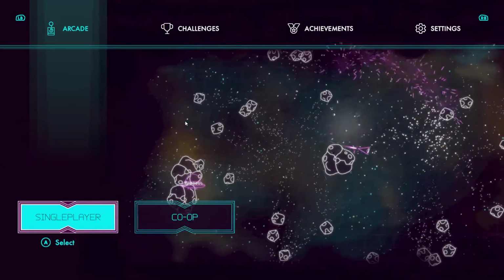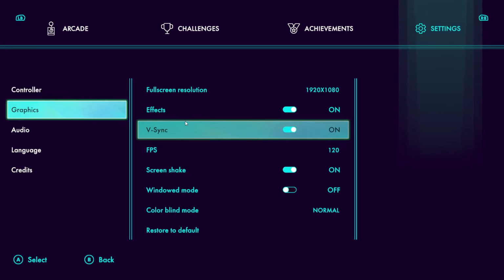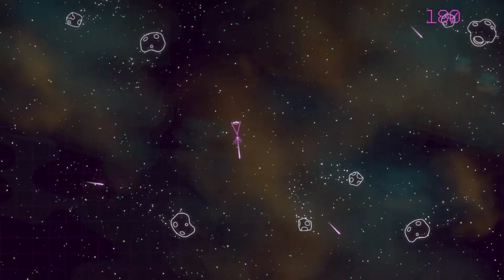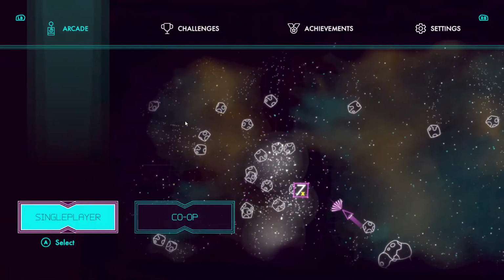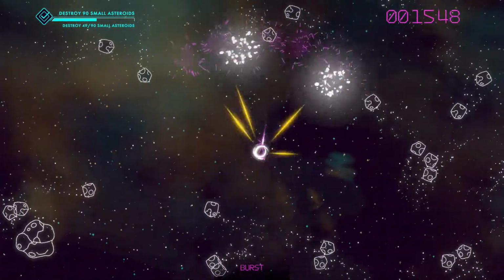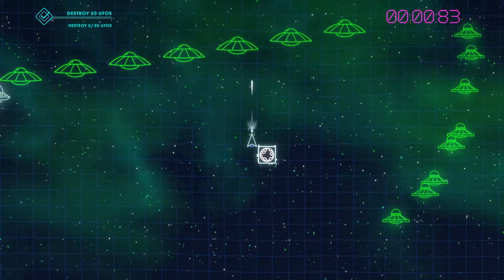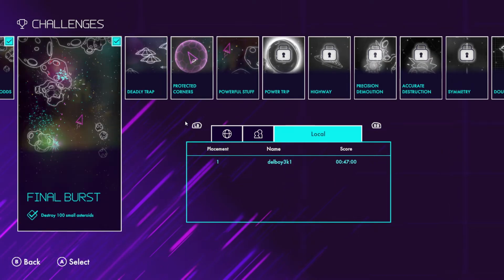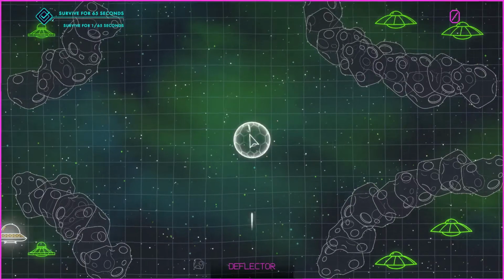Delboy3k1's Random Gameplay Video - Asteroids Recharged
Hello all - Some have asked to see me playing a game being as I am a RetroAdkt LOL, so here we go with Video 11 of possibly many more - Audio will improve as I start to use something other than inbuilt software - Hope its entertaining and fun though :-)

All copyright is with the programmer and distributer of the game

LINKS:
This game can be purchased on the Steam Gaming Platform as of 2021